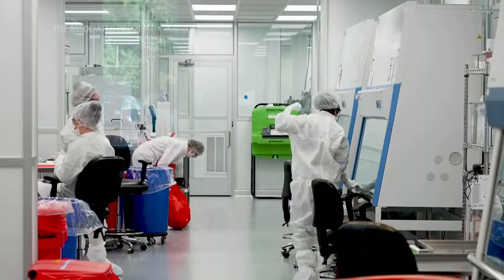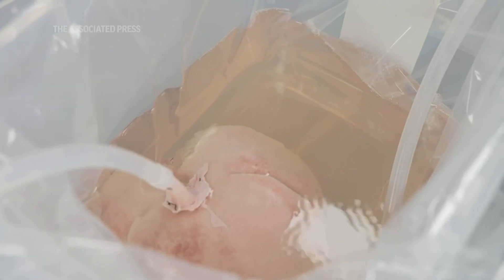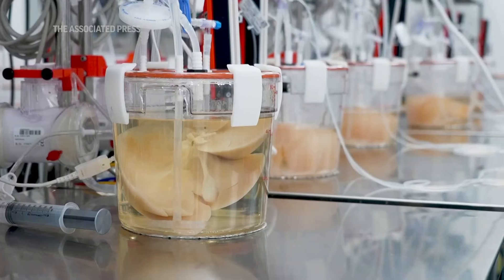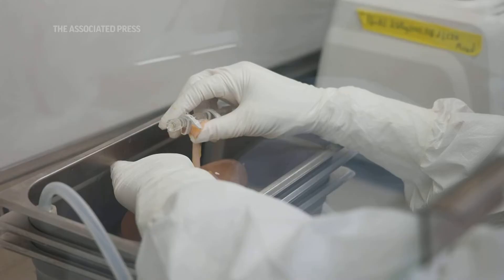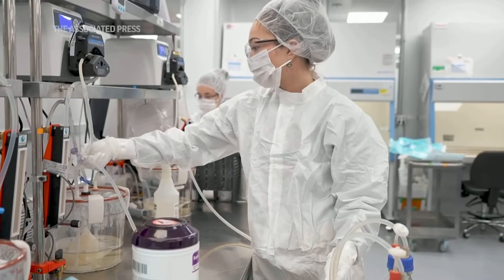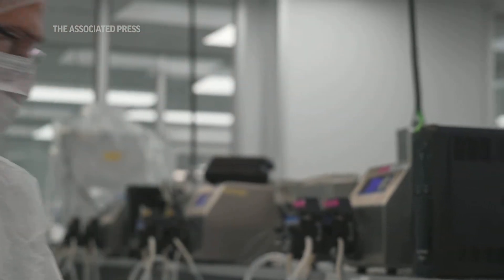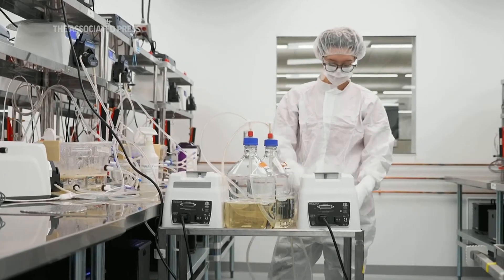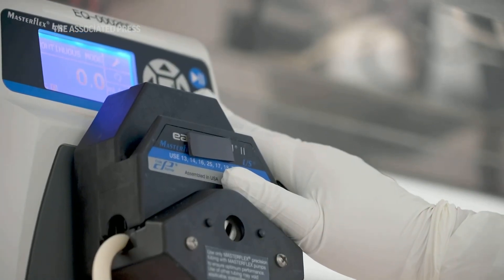New tech, new organ supply?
(27 Dec 2022) More than 105,000 people are on the U.S. waiting list for an organ transplant. Thousands will die before it’s their turn. In the search of another source of organs, Miromatrix is working on bioengineered organs. Sometime in 2023, Miromatrix plans first-of-its-kind human testing to start trying to prove it.  (AP Video/Shelby Lum; AP Animation/Marshall Ritzel)